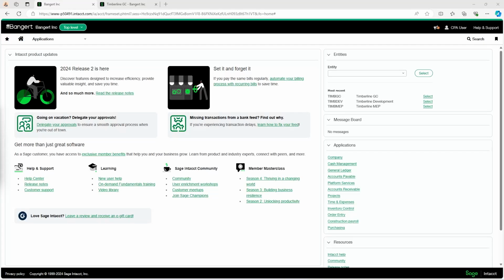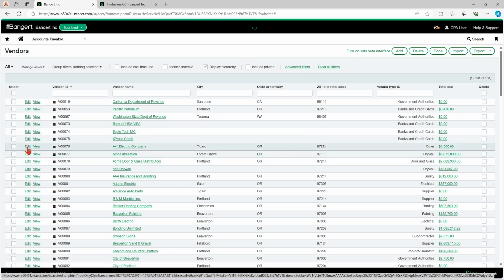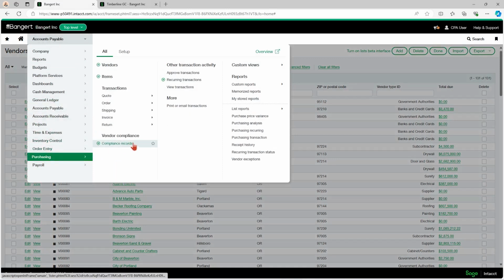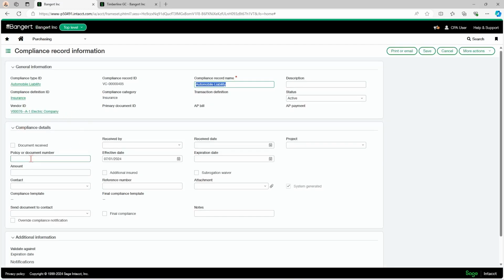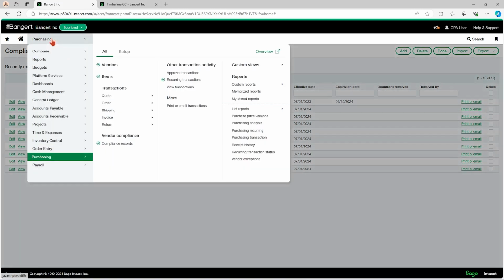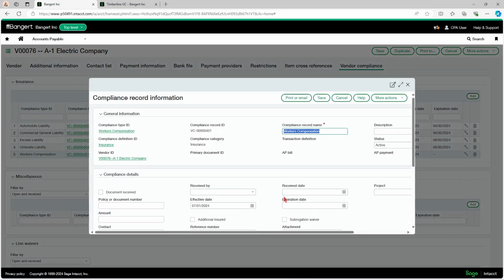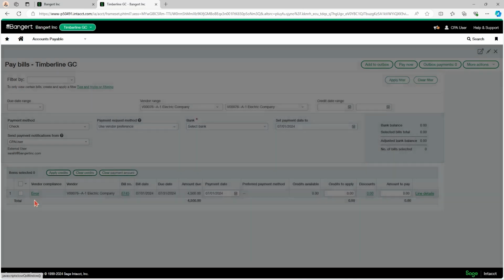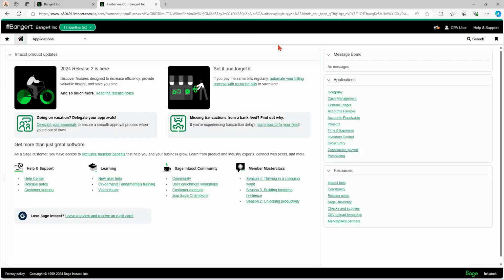Sage Intacct Construction Vendor Compliance Part 4: Generating Records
In Part 4 of the Sage Intacct Construction Vendor Compliance series, we walk you through the process of generating vendor compliance records. Learn how to efficiently create and manage compliance records for your vendors, ensuring smooth operations and adherence to your company's requirements.